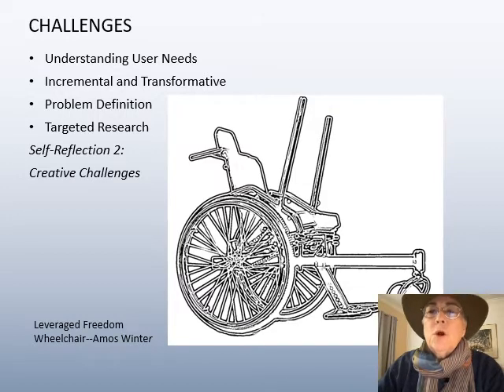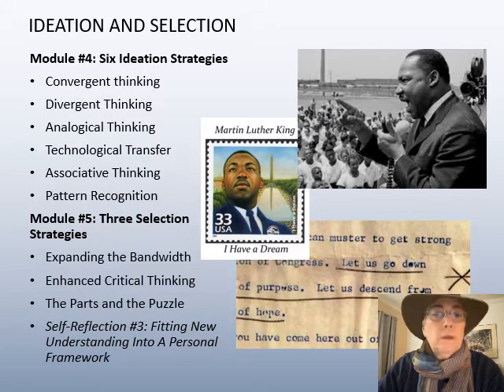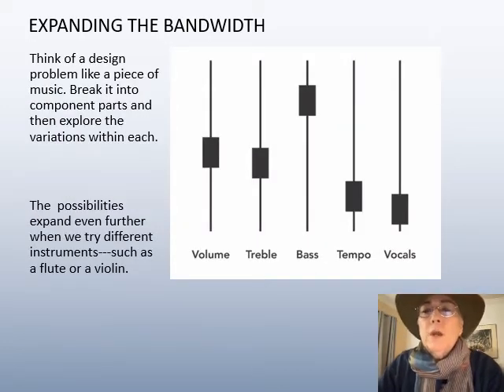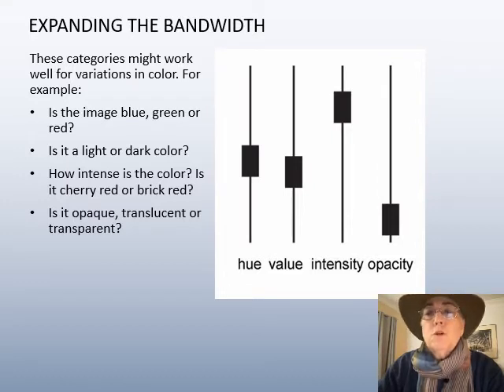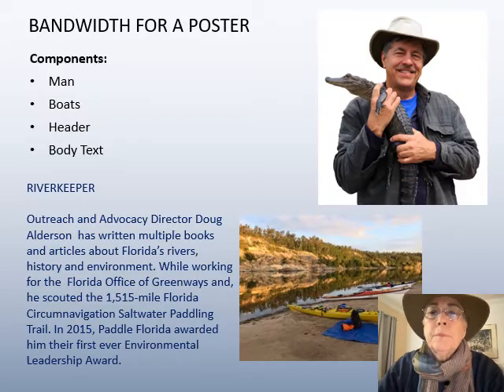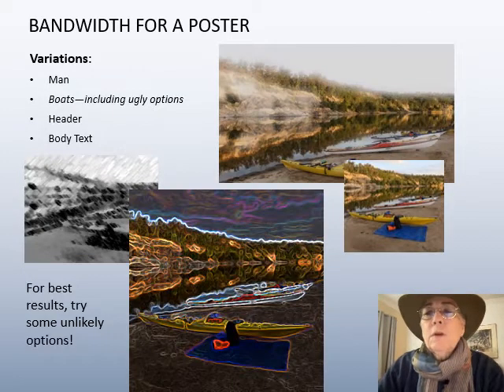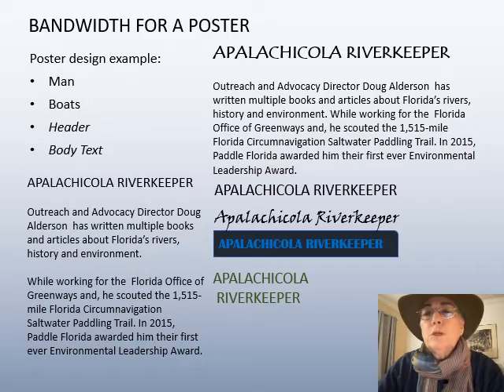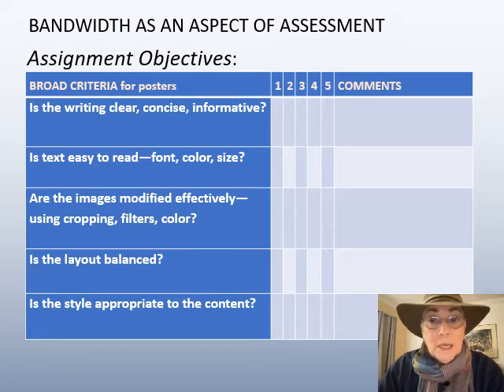SUNY CI Webinar7 record3 ms